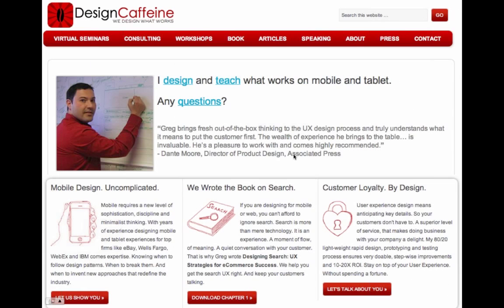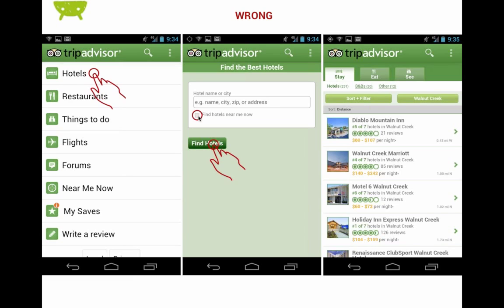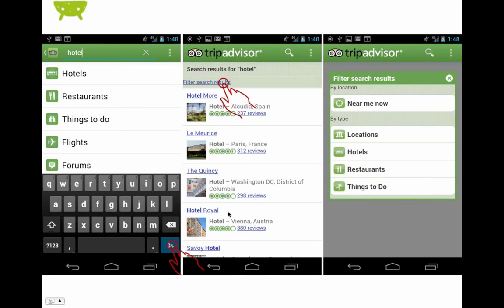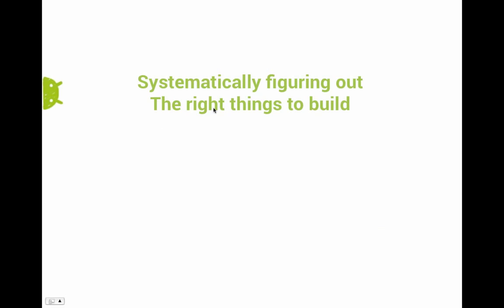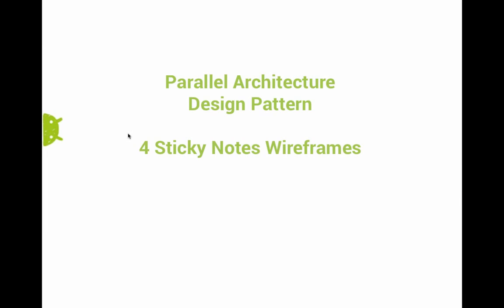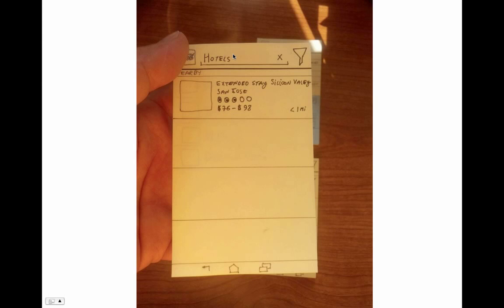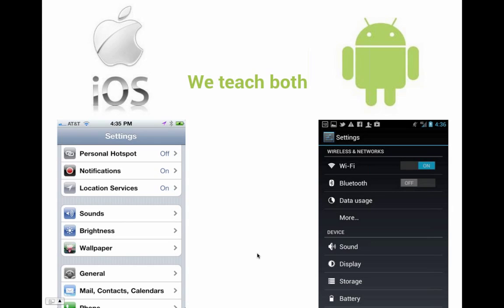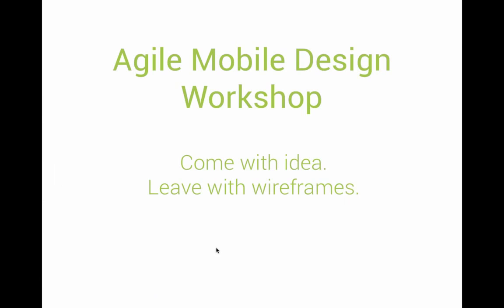Sketching Parallel Architecture Mobile Design Pattern (from SXSW Agile Mobile Design Workshop)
Here is a small taste of my Agile Mobile Design Workshop that sold out at top UX conference world-wide: South by Southwest (SWSW), Adaptive Path UX Week in San Francisco, UX Israel Studio and MobX Berlin.  One reason for success of my workshop is that you learn both:
- "The Why": you learn mobile and tablet design patterns, IA and device ergonomics.
- "The How": you practice agile rapid iterative testing and design, draw storyboards and use cases.

This short video gives you a small taste. Hope to see you soon at one of my workshops! -Greg